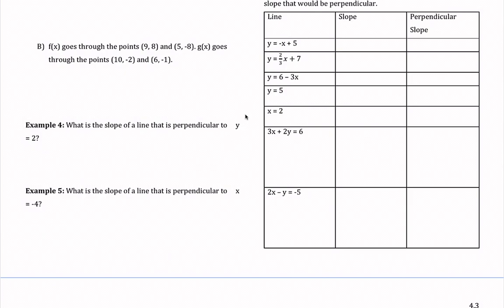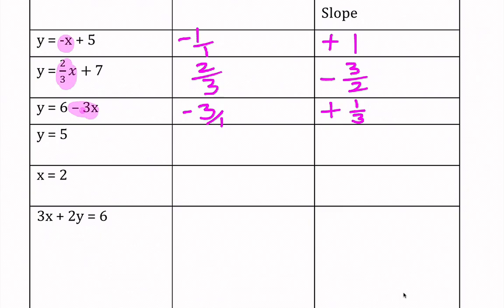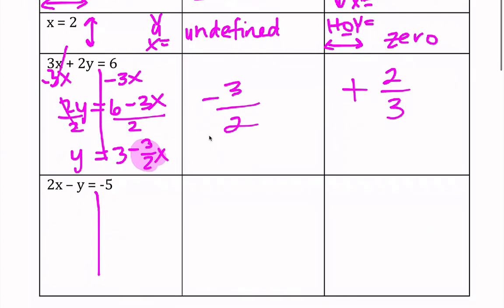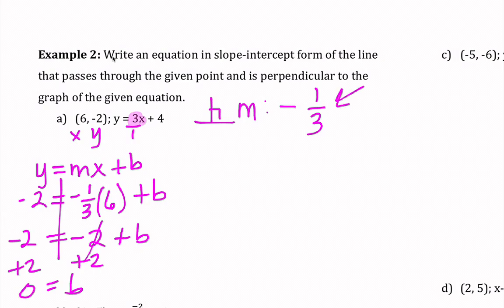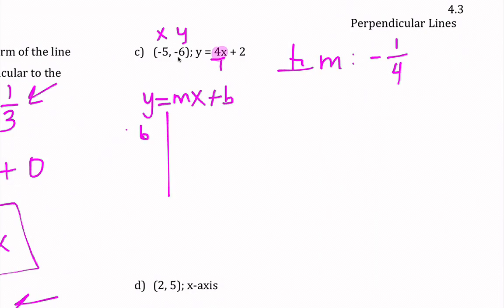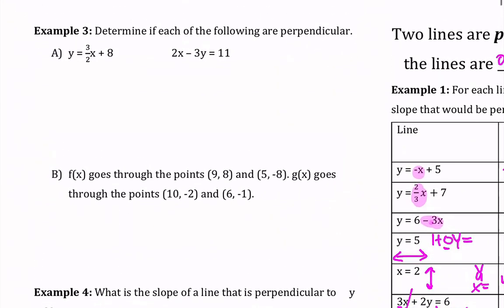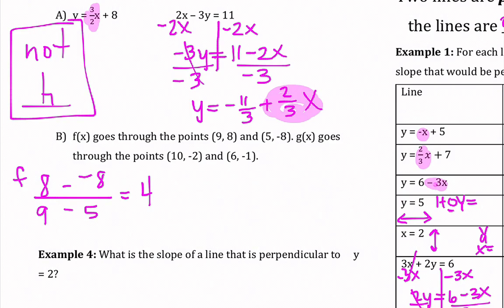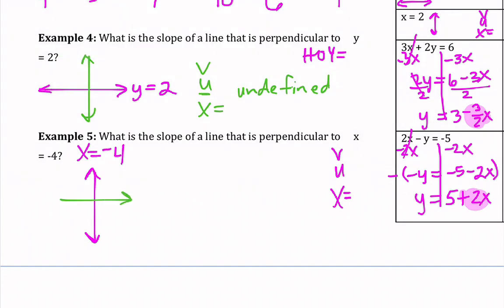4.3 Perpendicular Lines 2019-20